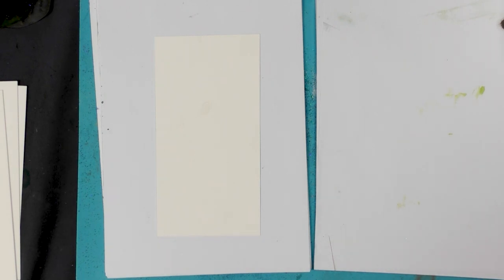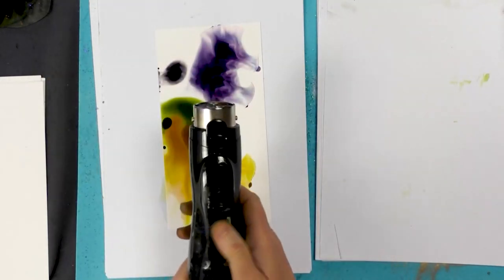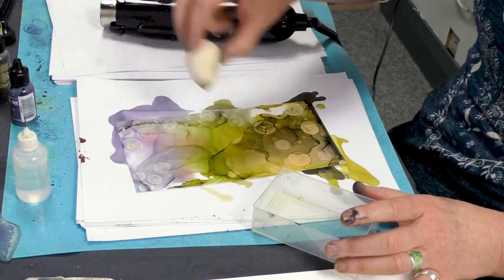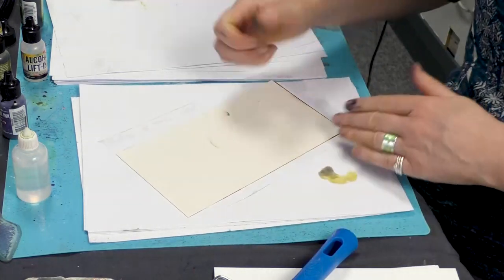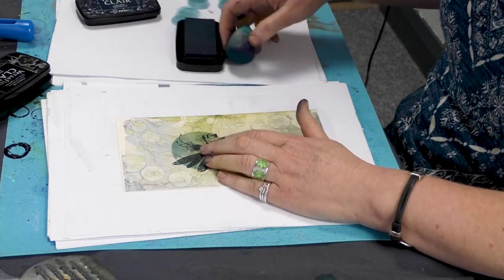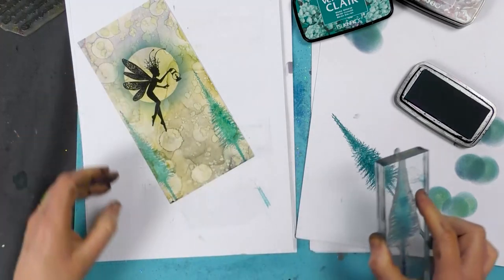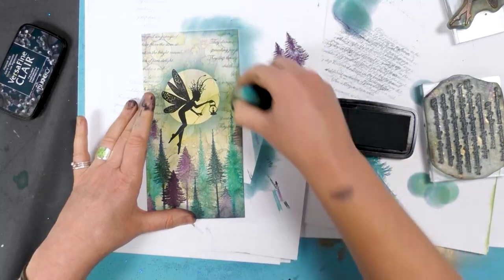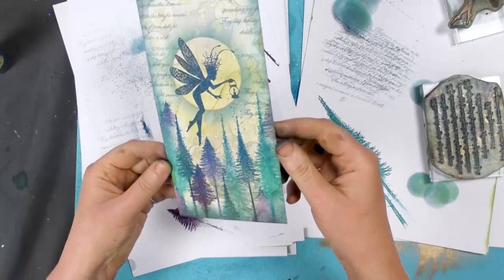The Fairy and the Forest Firs - A Lavinia Stamps Tutorial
Our lovely fairy, The Dragonfly Keeper, illuminates the treetops above the forest firs. The background for this beautiful card was created using the 'alcohol lift' technique, by taking a 'print' off the Yupo card onto matt finish Multifarious cardstock.

You can find a full list of the products used, plus more of our recent daily demos on our videos